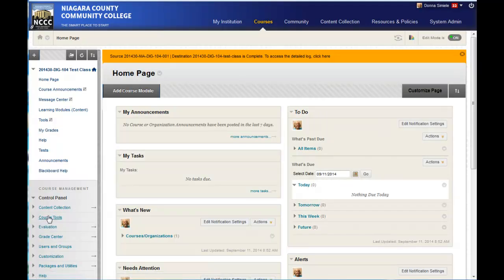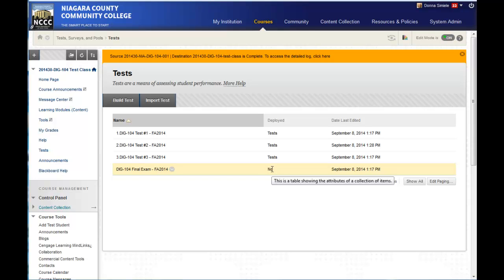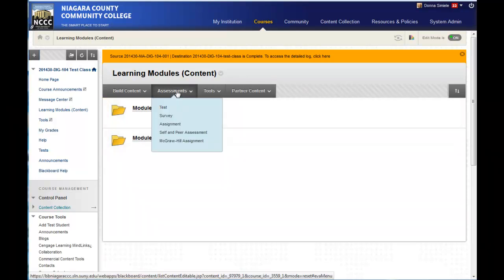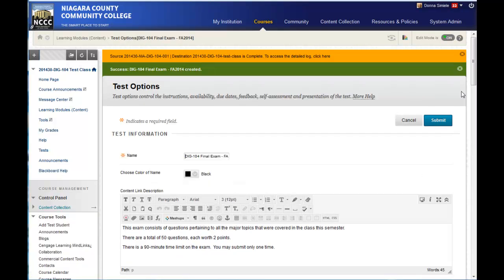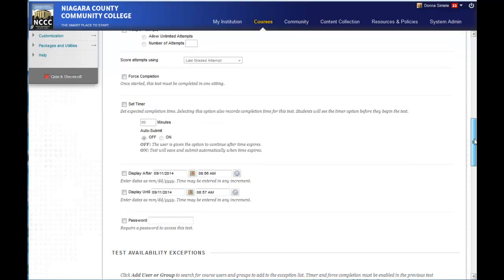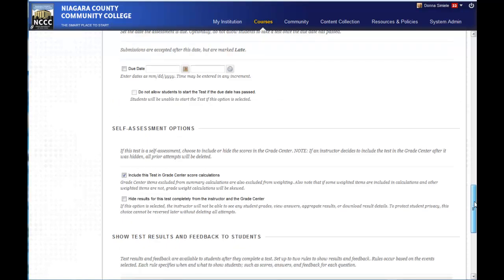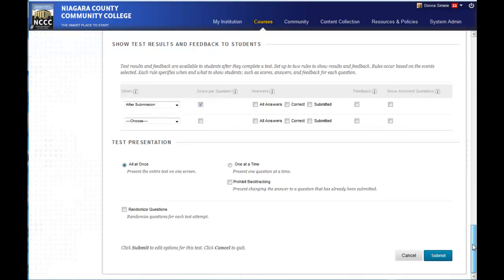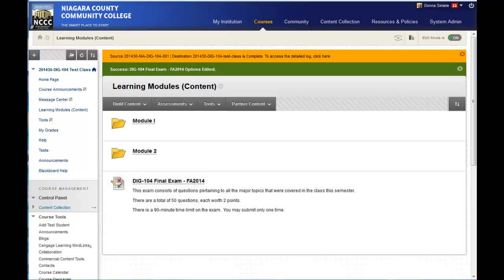Blackboard How to Deploy a Test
This video will show you how to check a test to see if it is already deployed. Then it will show you how to deploy a test.